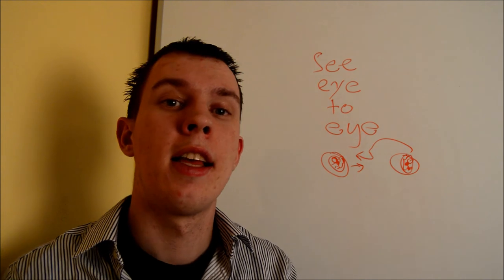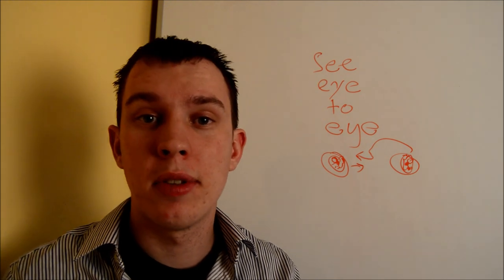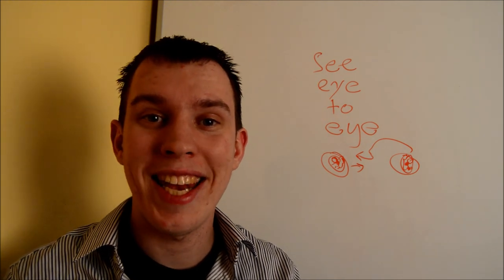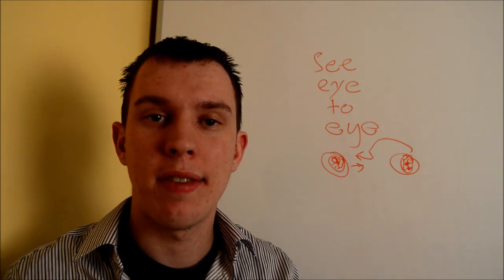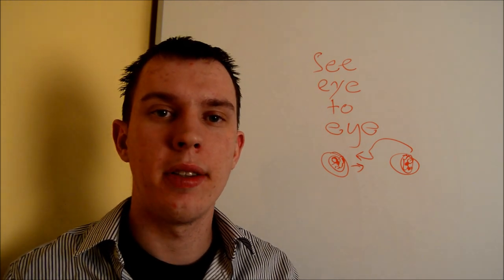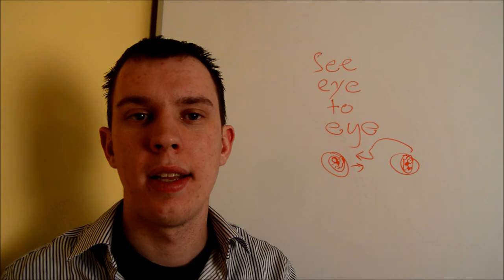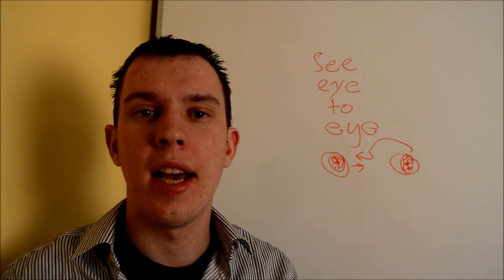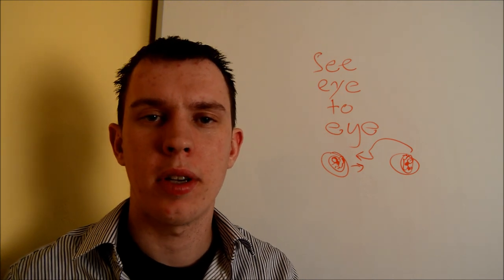Learn an English idiom 3. See eye to eye with somebody. Learn English idioms.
Italki is the best way to find teachers of English. Here's $5 to help kickstart your journey. Learn English idiom. See eye to eye with somebody. Learn English idioms.